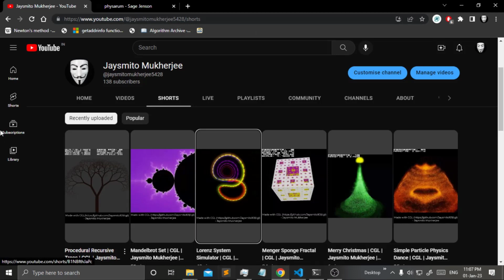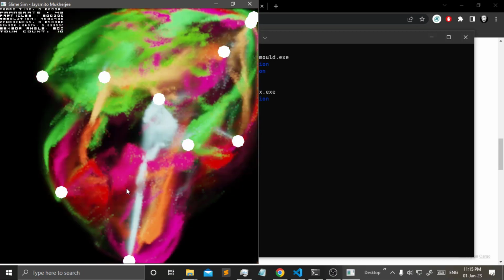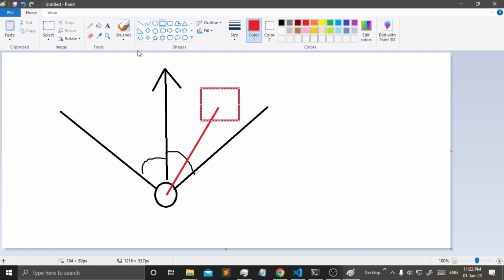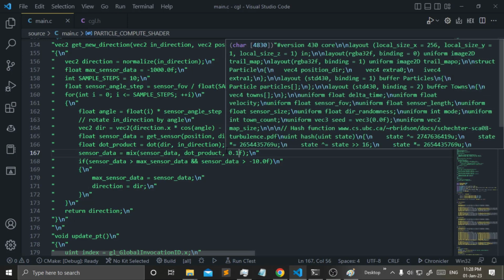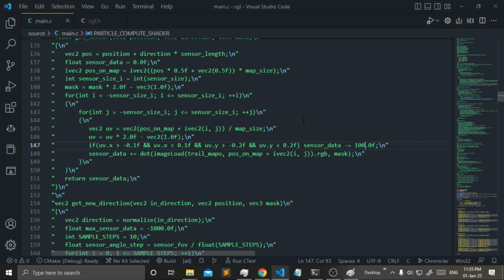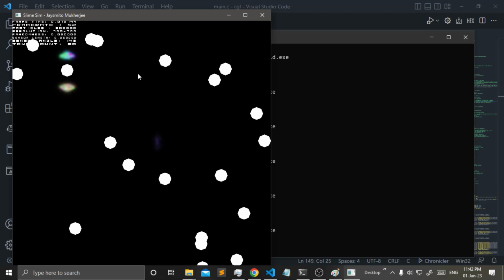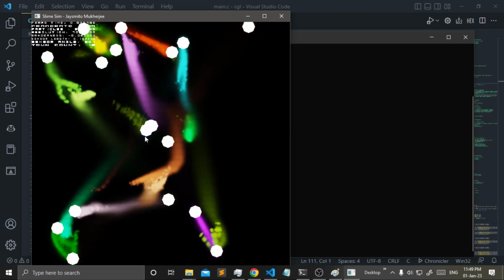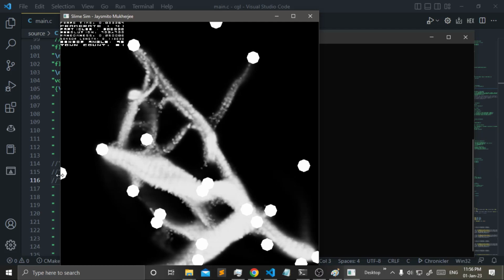Complex Behavior of Simple System | Slime Simulation | Path Finding | Jaysmito Mukherjee